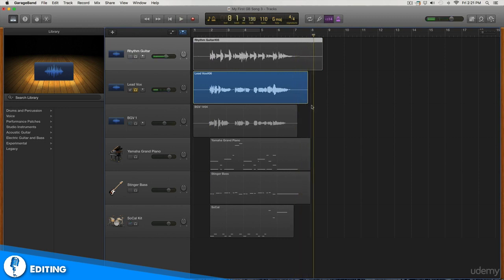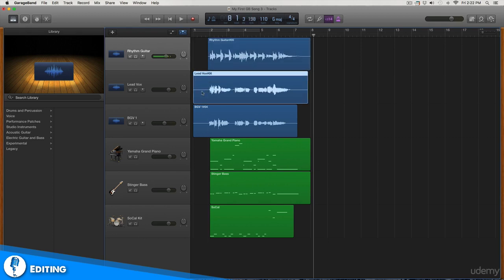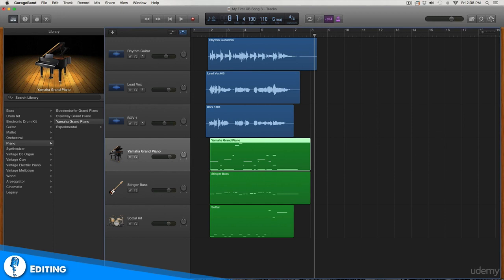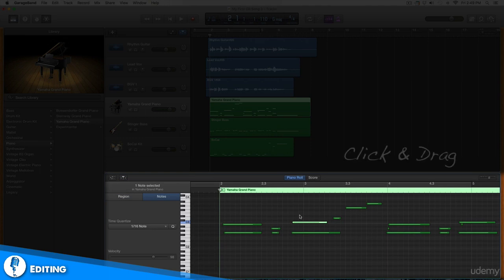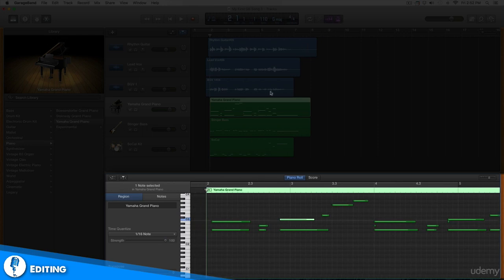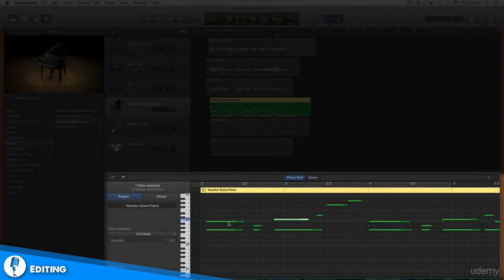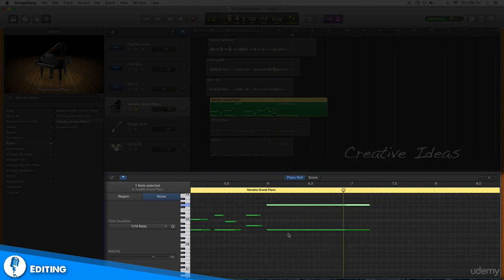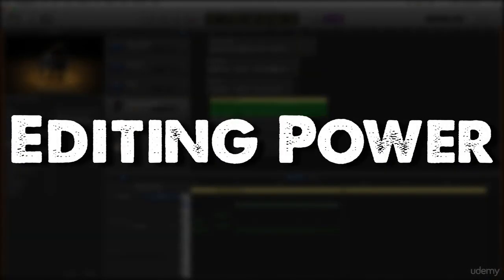Songwriting & Music Production In GarageBand- A Total Guide! : Editing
Songwriting & Music Production In GarageBand- A Total Guide!
Learn how to use the powerful tools that GarageBand offers for creative songwriting and high quality music production!